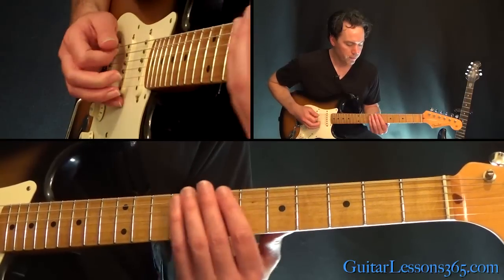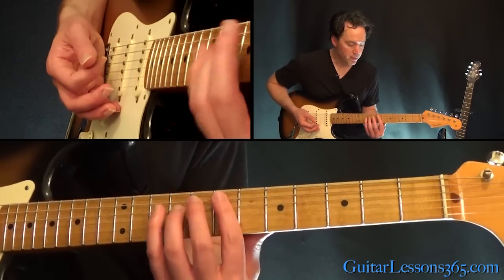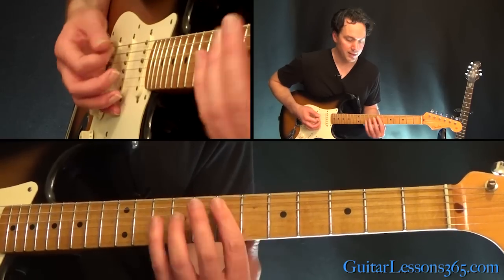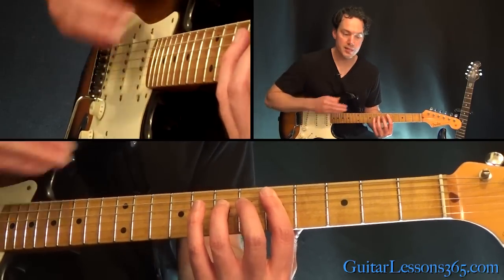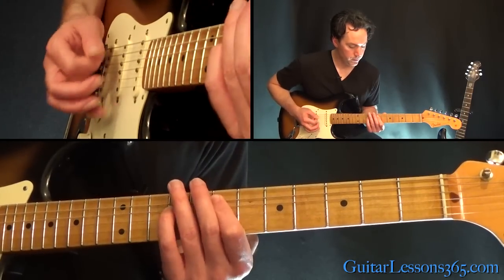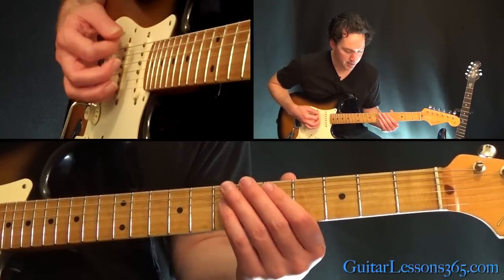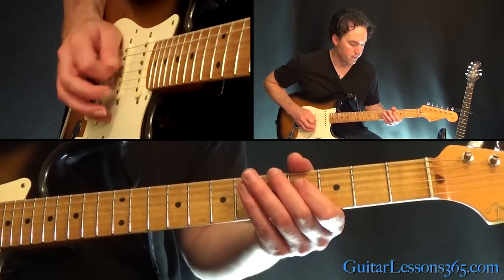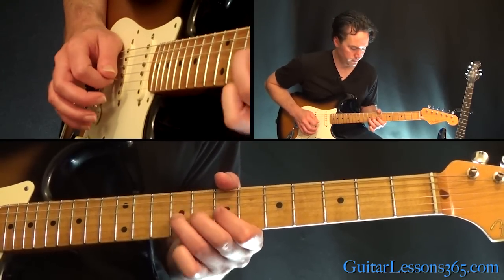War Pigs/Luke's Wall Guitar Lesson - Black Sabbath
Well as soon as I released the first Black Sabbath lesson on this site a few days ago, I have been bombarded with requests for more, so who am I to disappoint. :)

In these War Pigs guitar lesson videos we will be taking a look at all the riffs and solos that make up this classic Black Sabbath track.

In the first video I will concentrate on just the riffs. Some of the more interesting aspects of these riffs involve a chromatic power chord progression, quick shifts, syncopated rhythms and much more.

I will break each one those down as we get to them in the video, but let me summarize it a little bit first.

In the first riff we have a quick shift followed by those aforementioned chromatic power chords. Perhaps the most difficult part of this riff is the fact that you always have to end it with a fill then quickly jump back into a fast power chord shift after that.

In the second riff we have to grab a triad at the 12th fret then slide it down quickly to make it down to the 2nd fret for the rest of the riff. Within this riff we also have a syncopated rhythm using a quarter note triplet. I suggest listening to this part of the song a lot just so you can feel the rhythm without having to think about it too much. This is 95% of the time the best way to learn an awkward rhythm.

The 3rd riff is pretty much an easier version of the 2nd riff so no worries there.

In these second video lesson I will show you note-for-note how to play Tony Iommi's great guitar solo. This solo has a lot going on as you will see. There is a section within this main solo that contains a bunch of guitar layers all performing different solos. It lasts for about two bars and in this part of the lesson I will show you just one of them. It would be impossible for you to completely recreate this section of the solo anyway. The rest of the solo will be note-for-note though.

In the third lesson I will take you through the instrumental section and solo that ends the song. All of the guitar work here is classic Tony Iommi so I definitely urge any rock/metal fan to learn as much from it as you can. :)

So have fun conquering these classic Black Sabbath riffs and solos from the great Tony Iommi!

Carl...